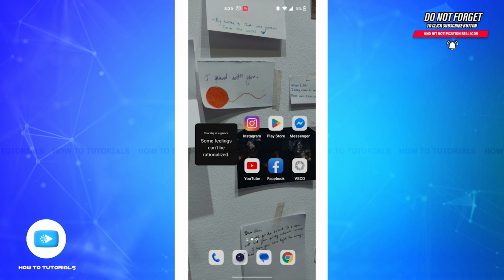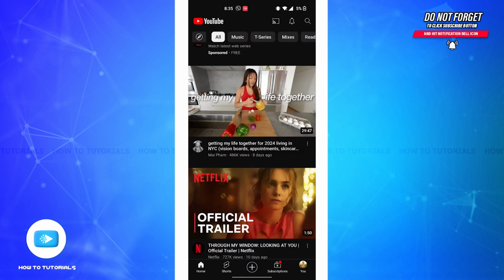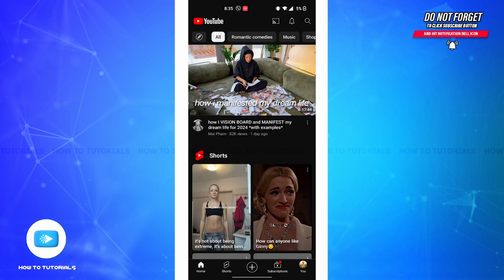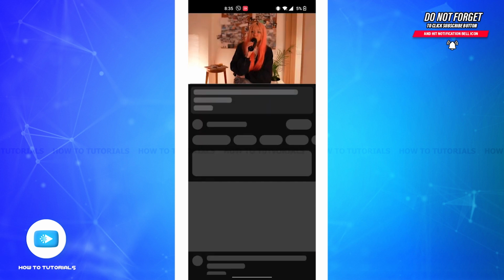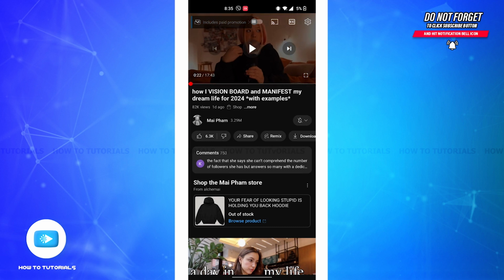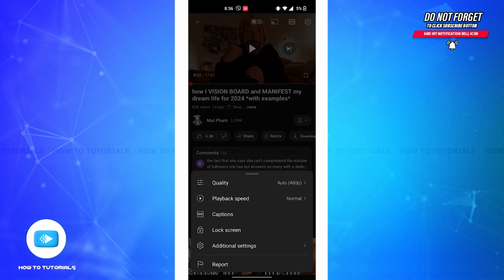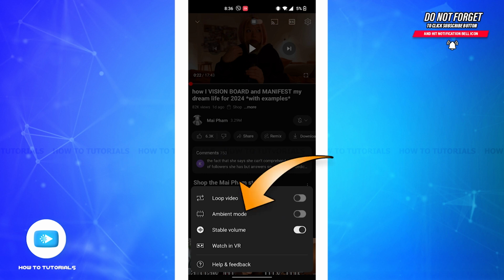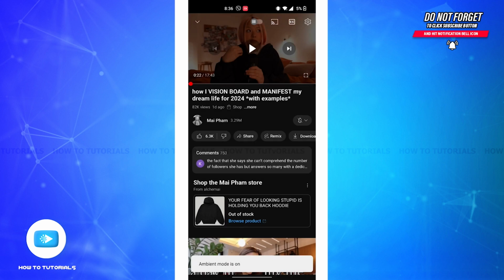How To Turn On Or Off Ambient Mode On YouTube 2024 | Enable Or Disable YouTube Ambient Mode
"How To Turn On Or Off Ambient Mode On YouTube 2024 | Enable Or Disable YouTube Ambient Mode | YouTube App" - A Video Guide by How To Tutorials.

A tutorial video for the process to turn on/off ambient mode on YouTube.